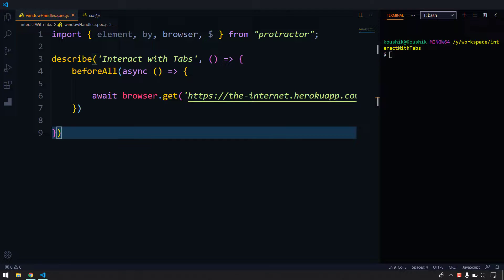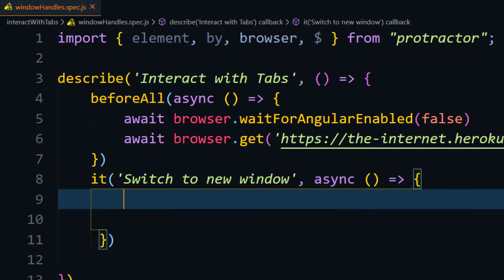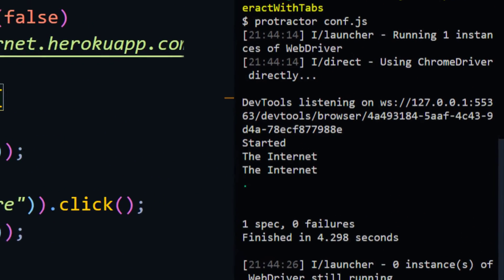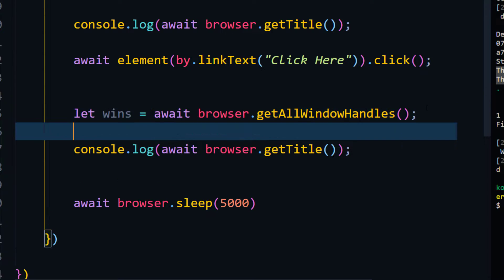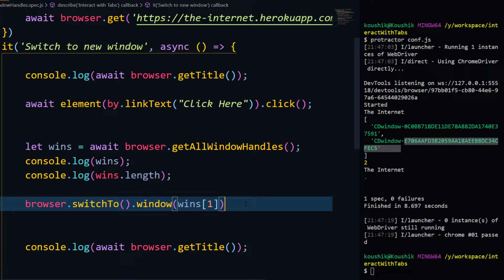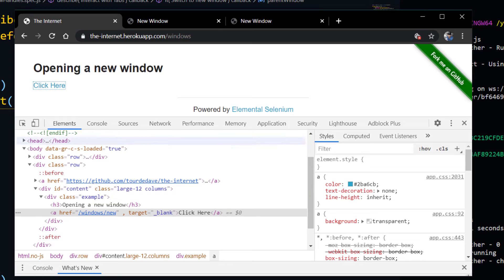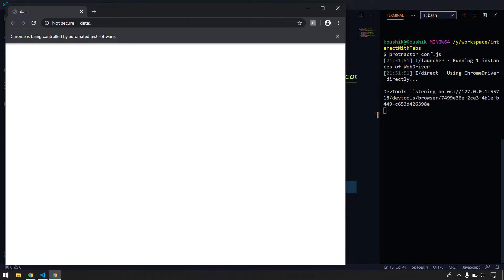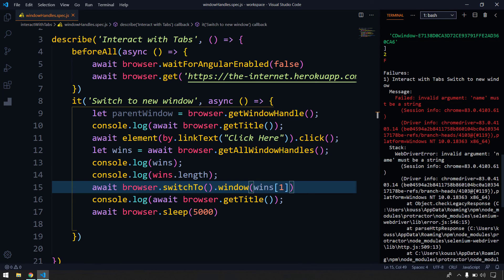How to handle multiple windows [Protractor] | LetCode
Hello :), In this video we will learn how to handle multiple windows or tabs using Protractor.
functions:
0:00 How to handle multiple windows
5:00 getWindowHandles();
8:00 getWindowHandle();
11:00 exception - Failed: invalid argument: 'name' must be a string

Intro & Outro
music credit
song: To my soul